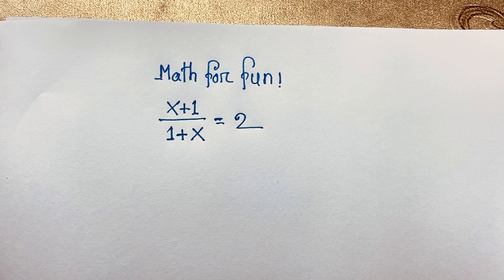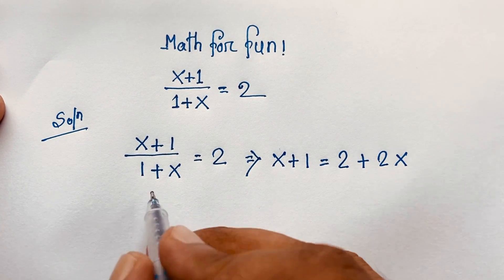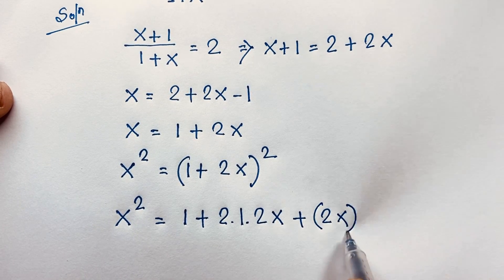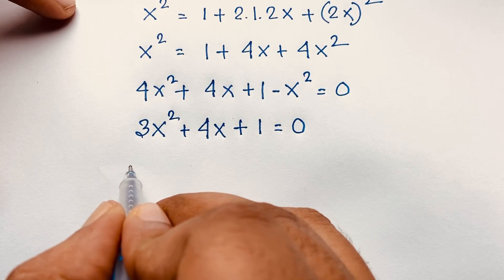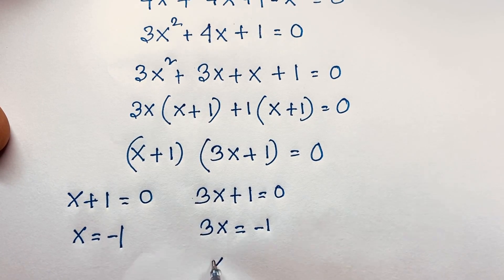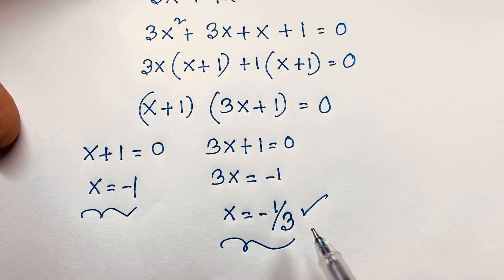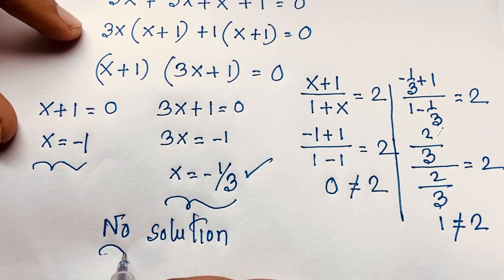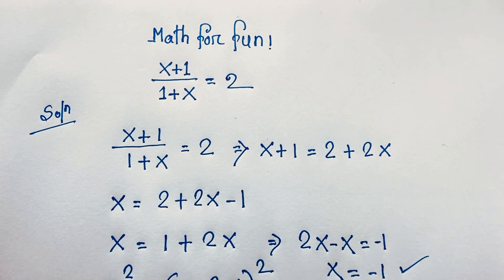A tricky maths question solution for fun! Find the value of x?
Hello everyone ,Welcome to Rashel's classroom. In this video i solve a nice math problem. Find the value of x?